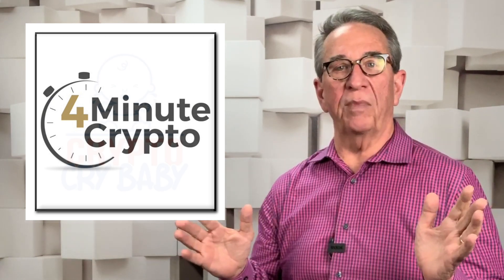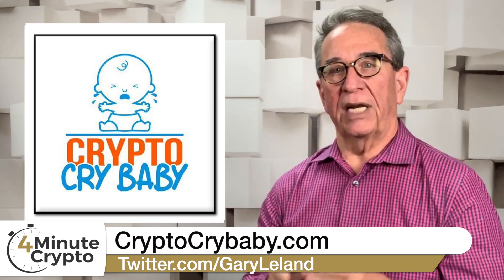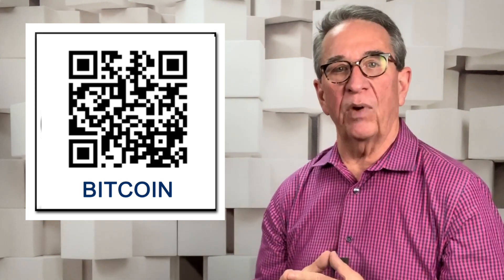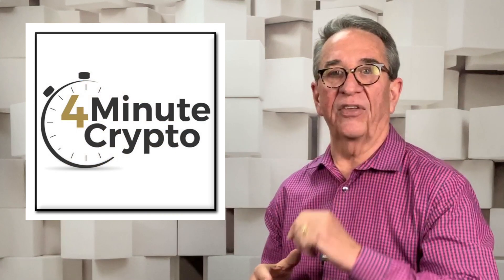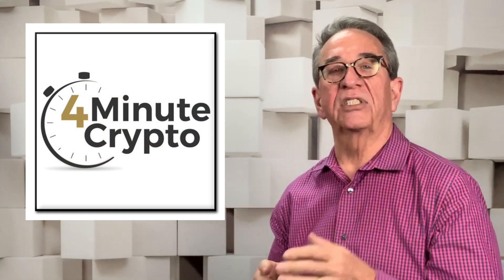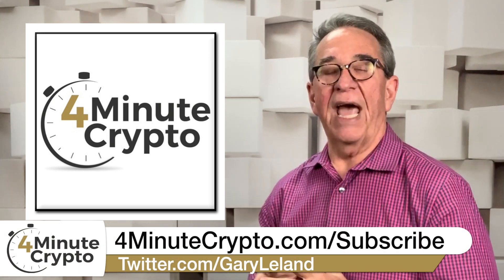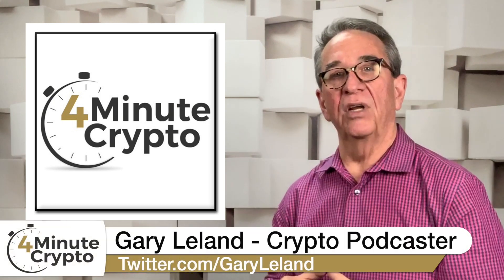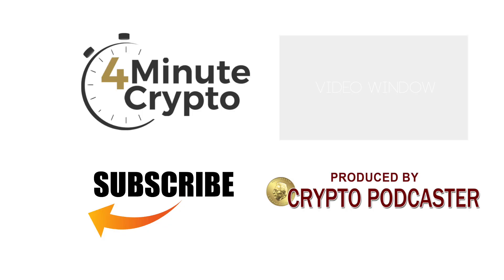Bitcoin QR Code Scams Found on Google Search Pages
Researchers have discovered that the majority of links returned in Google search pages for Bitcoin QR code generators are for fake or scammy websites.

✅ BITBLOCKBOOM ✅
► Take a look at this great Bitcoin Conference coming to Dallas, Texas

✅ UNSTOPPABLE DOMAINS ✅
► Censorship resistant blockchain domains that double as a crypto wallet address

Gary is available to keynote or emcee at your Bitcoin/Crypto event.